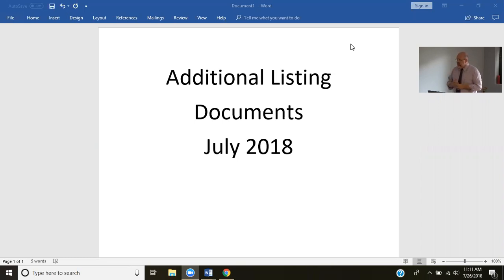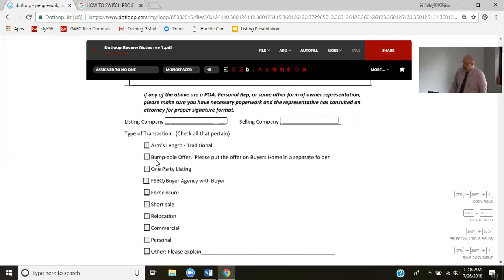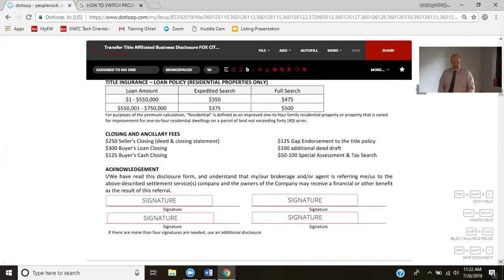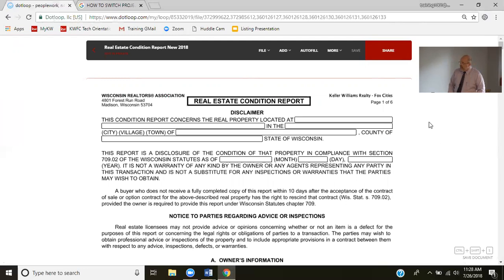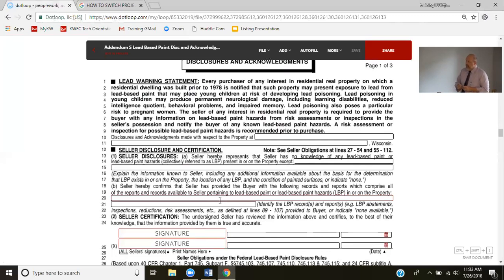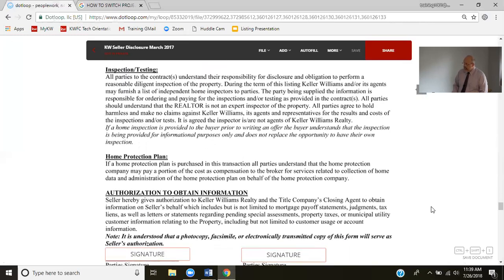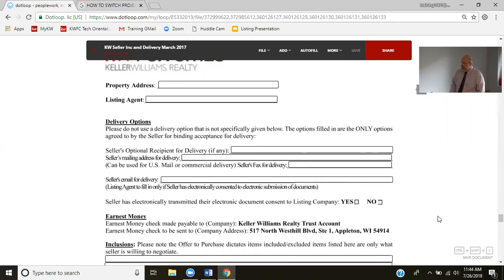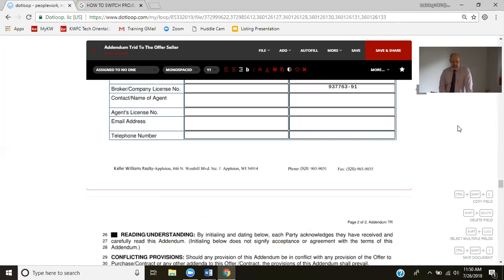Additional Listing Documents